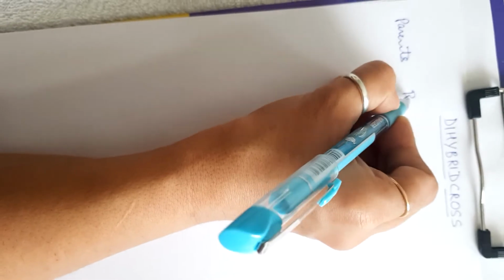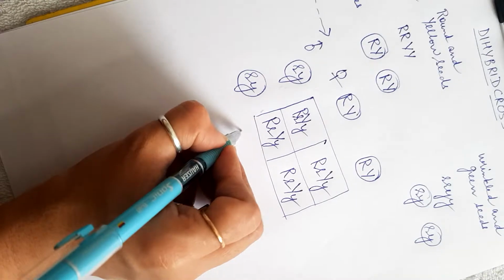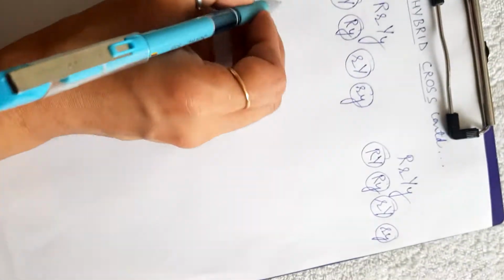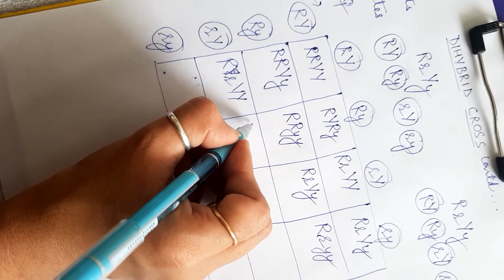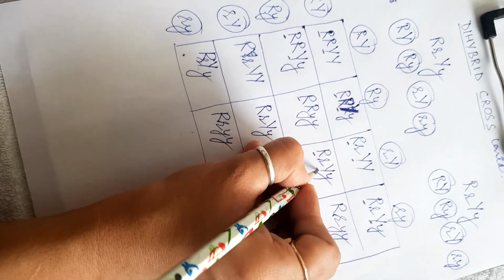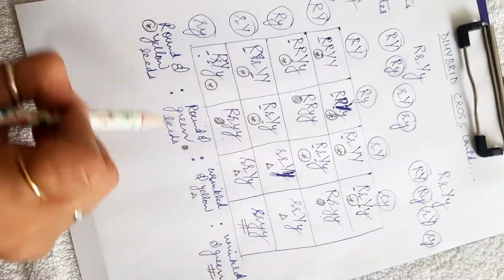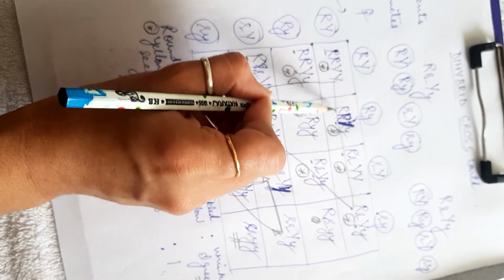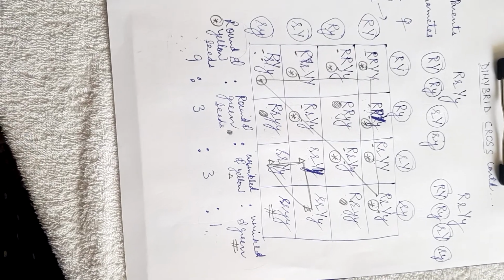Class 10 Heredity Dihybrid Cross